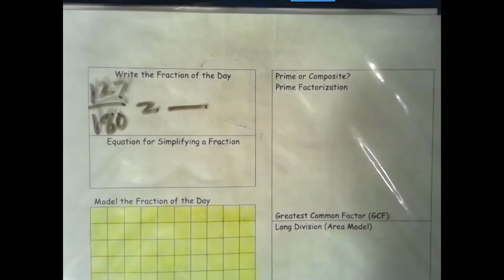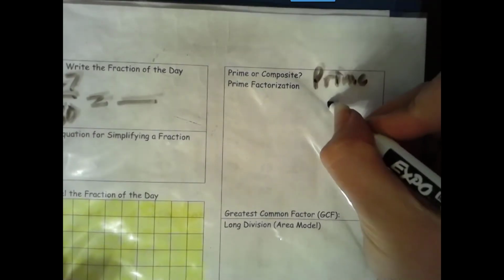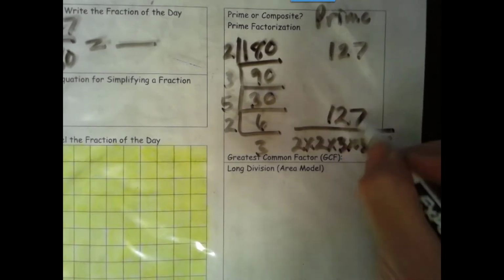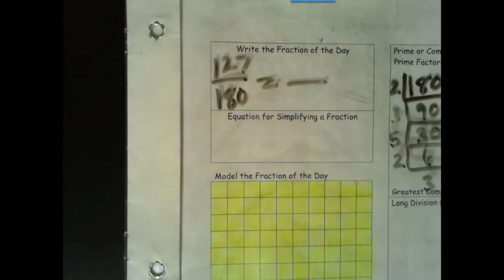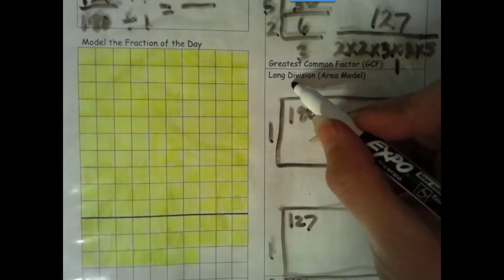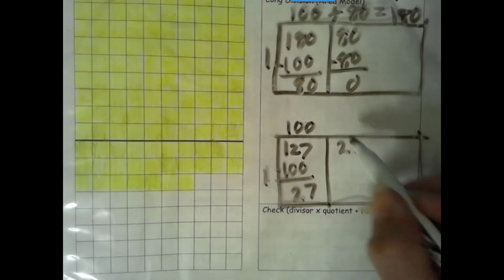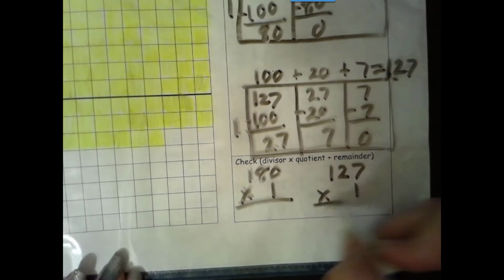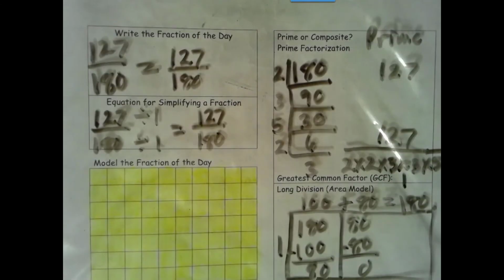Daily Fraction 5th Grade Day 127